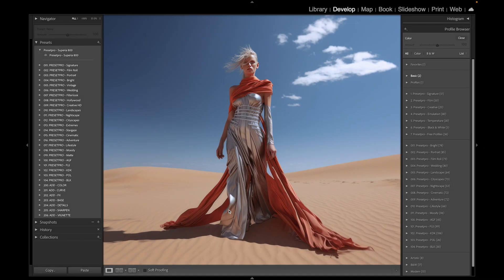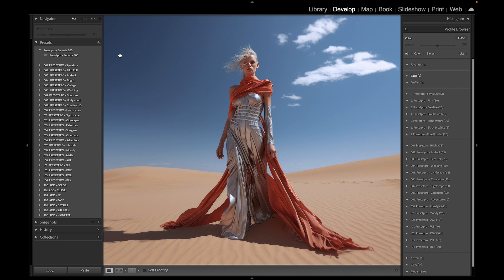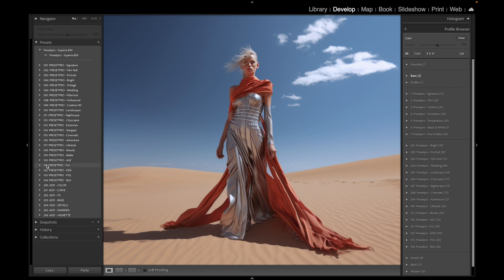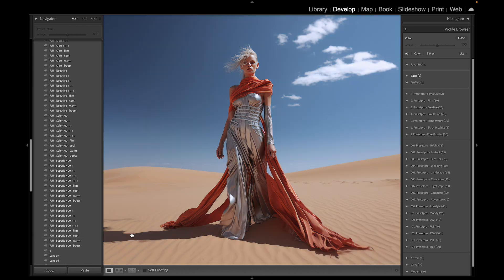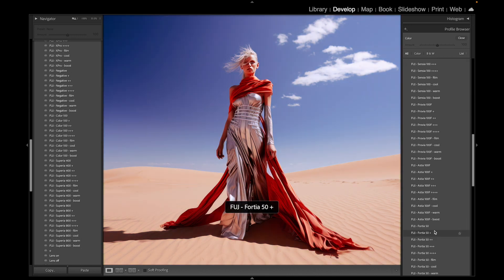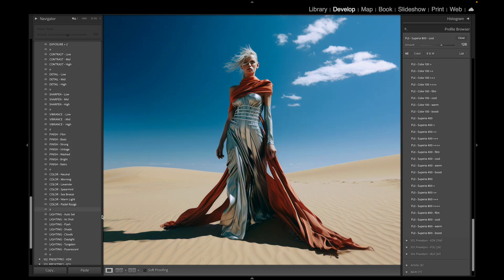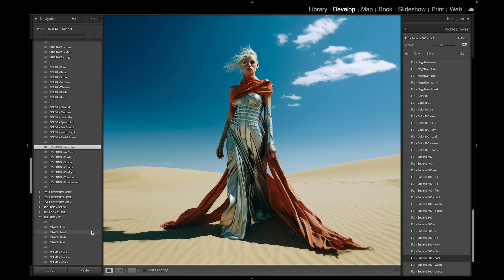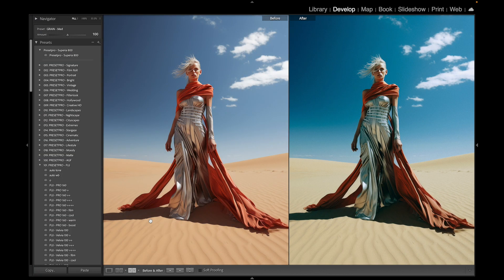Free Lightroom Preset "Superia 800" Before & After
Unleash the nostalgic allure of analog in your digital imagery with the “Superia 800” Free Lightroom Preset. Inspired by the timeless charm of the Fuji Film Superia 800 analog film, this preset transforms your portraits into a masterpiece.